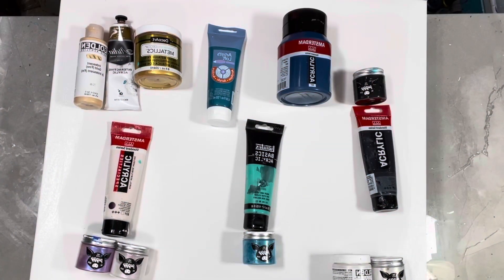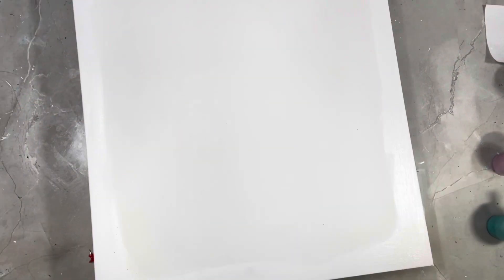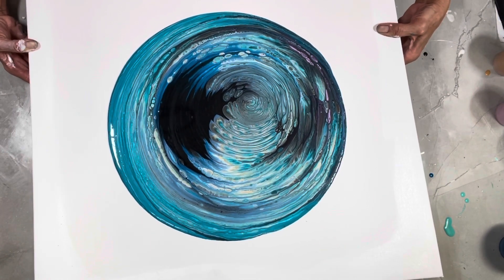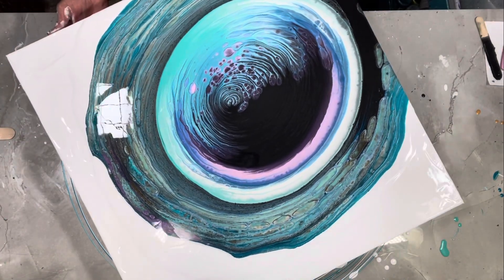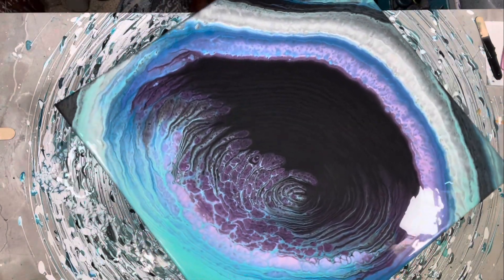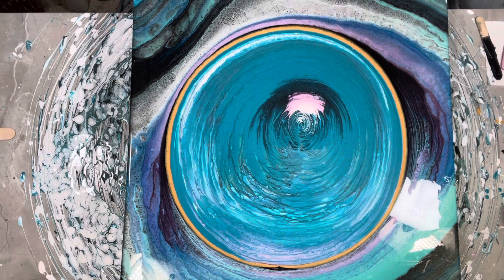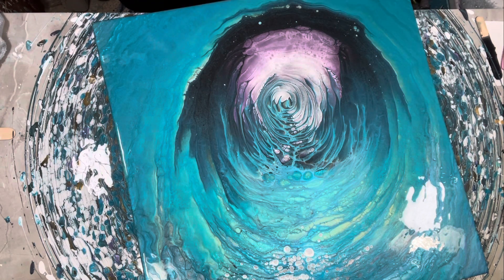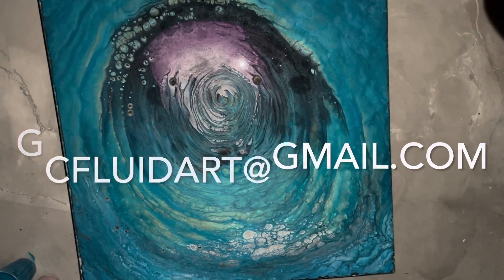GLOWING LIGHT | AMAZING TLP STRAIGHT POUR | Acrylic paint pouring | New Spinner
GLOWING LIGHT | AMAZING TLP STRAIGHT POUR | Acrylic paint pouring | New Spinner | Tutorial

So glad to be home again after an eventful 5 Day trip. It’s a long story!!! I have so many ideas I’m just dying to try now that I’m on vacation.  And lots of art supplies just arrived!  Woohoo!!

I’m in love with this piece!  Nobody can ever say I’m not persistent! Am I right!?!? Lol 😆 My straight pour heroes are listed here.  Please check iut their channels:

I still have to sand my homemade spinner, but I just couldn’t wait to use it on this 24x24 piece!  After three tries (sorry for the long video!) I finally got exactly what I was looking for. All the colors are listed at the beginning of the video. You can screenshot them if you’d like. But here’s the Pouring medium and TLP mixing instructions

I “wet” my TLPS with plain liquitex pouring medium.
Not to fluid and not too pasty, somewhere in between
I don’t measure the TLPS but for these pours I do use a fair amount. I want to say a full teaspoon or a bit more.

Mix very well!  I mean very well!  Lol

Then I add tube paints for stability.  You can use Bindex, but I find the tubes works best.

Mix that up well.

Then I add GAC800 and liquitex gloss medium
About 2:1

Mix that

Then I add Floetrol. About 7 ounces

Mix well

Let sit for a few hours or overnight

Do a drip test to get all paints to the same consistency

I use a gloss medium (liquitex used here) to thicken colors. And water to thin. But I didn’t thin any of these paints with water

You can purchase TLPs and other great art suplies
at:

Flight Mode - Maiwan
3House - Ooyy
Desert Island -Hosini and Jones